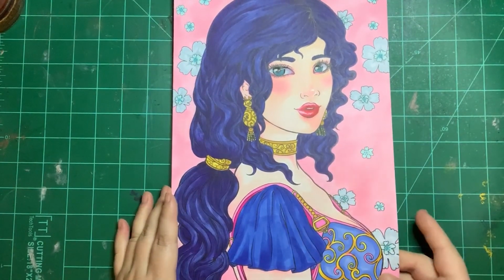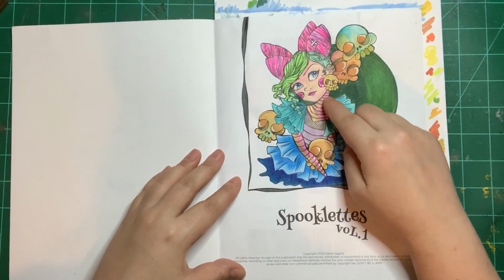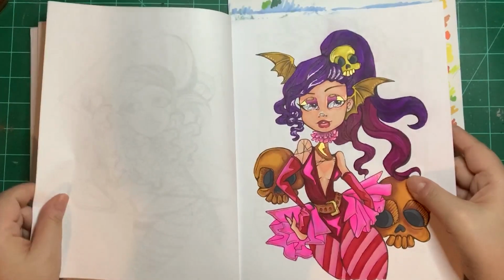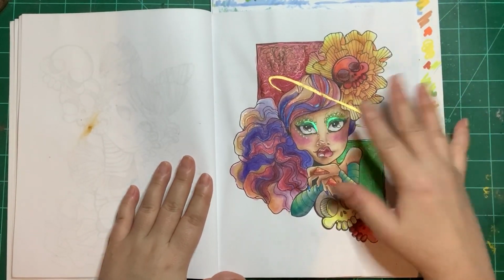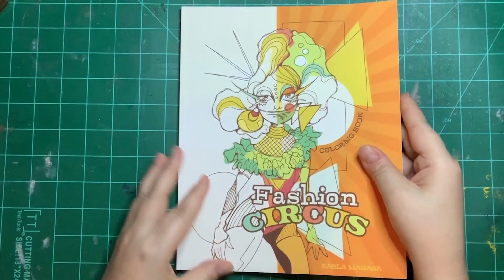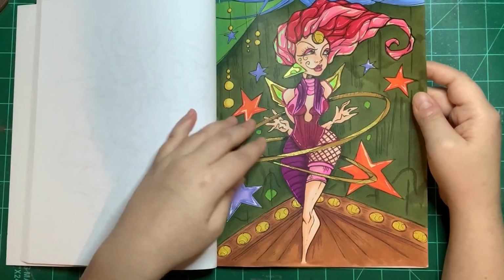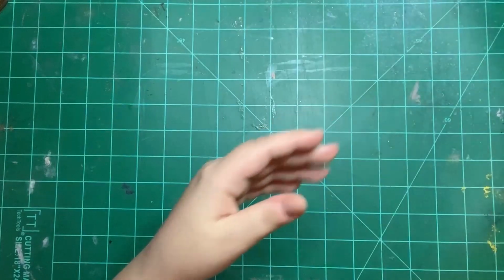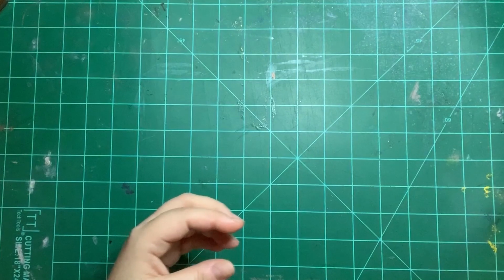April 2020 Completed Adult Coloring Pages/Pens,Prismacolor Premiers,Illo Hue,Ohuhus,Copic Markers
Thank you for stopping by my adult coloring book channel.  I have many fun and exciting color projects to try.  This is a new channel, but I have a main channel called InvokeArtSense.  My plan for this channel is to do different coloring pages with different mediums.  I like to do time lapses and real time color and chat videos.

These are the pages I completed in April.  You can find most of them in my videos, as well as flip throughs.  The links for the books will be there.

I upload Wednesdays and Saturdays at 9AM USA central time.  See you in my next video.  These times may change going forward because I haven't felt well, but I don't know yet.